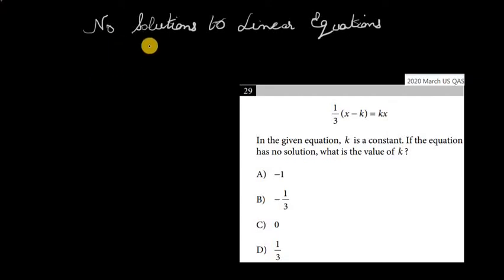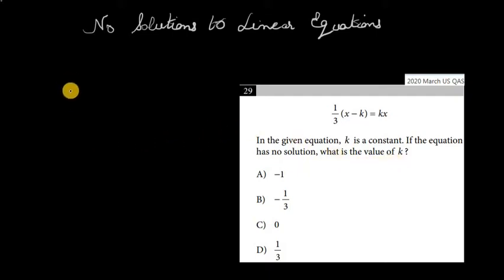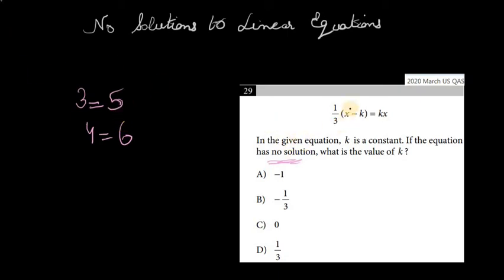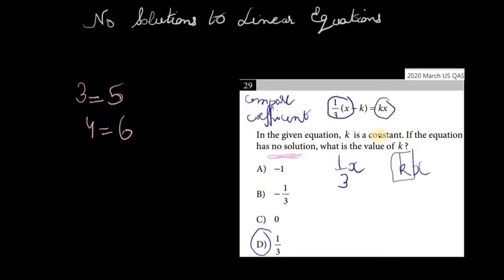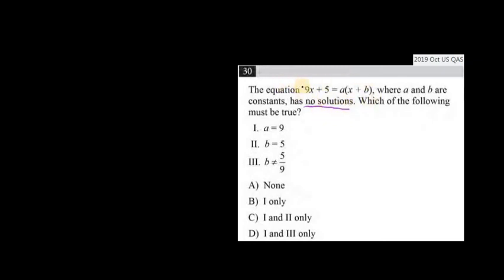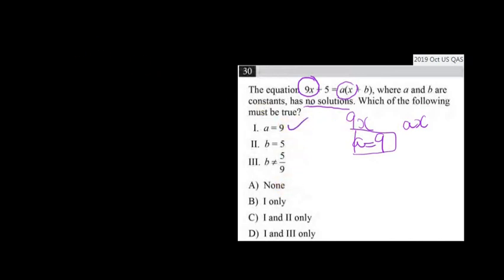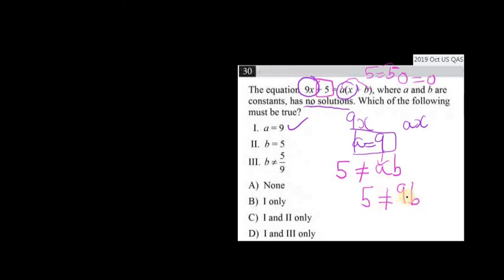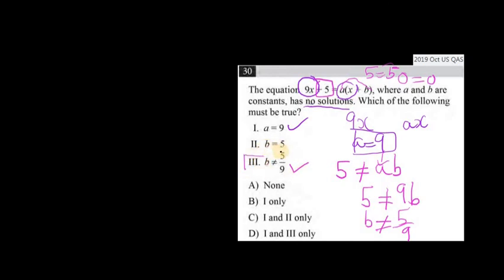No solutions to linear equations SAT-example questions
No solutions to linear equations SAT-In this video, watch me explain how to tackle SAT problems involving no solutions to linear equations quickly and  in your head by comparing the coefficients of x terms on both sides.